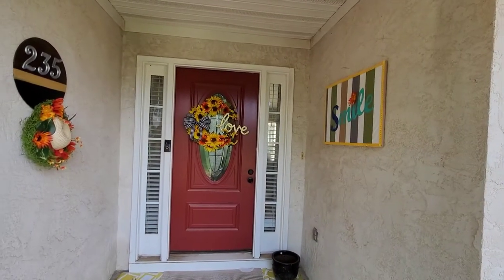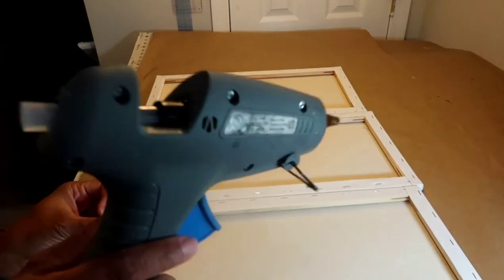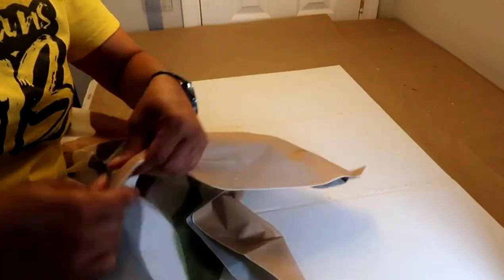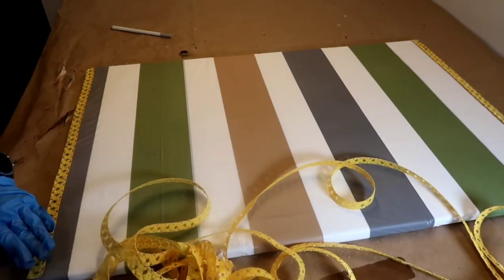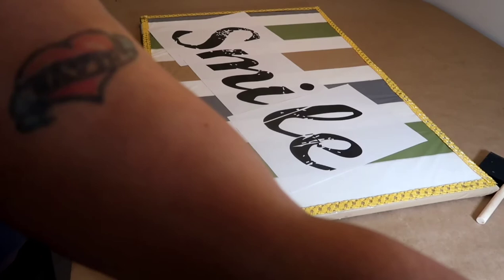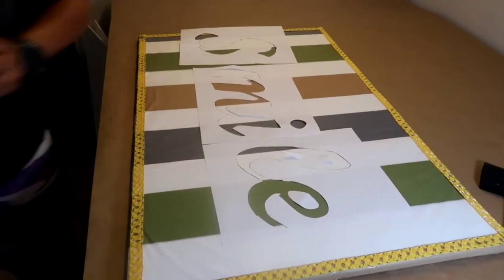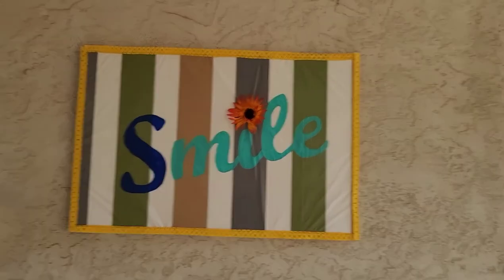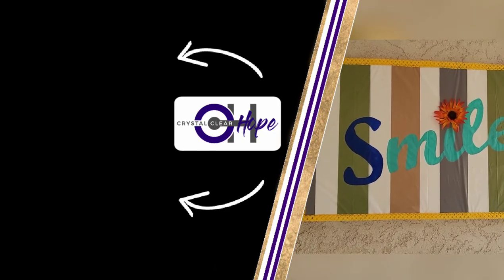Shower Curtain Canvas Art | Front Porch Art Ideas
Want to spruce up your front porch.  Turn a Dollar Tree shower curtain, into canvas art.

🖇🛠SUPPLIES✂️📌
GENERAL
✔Duct Tape
✔E600

DOLLAR TREE
✔Carpet Squares